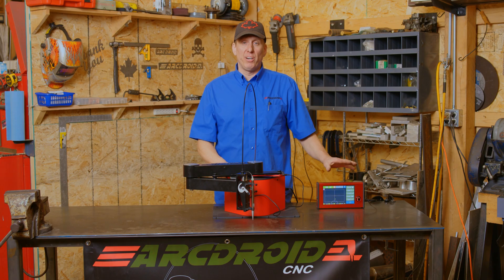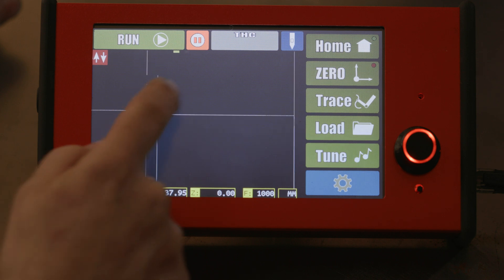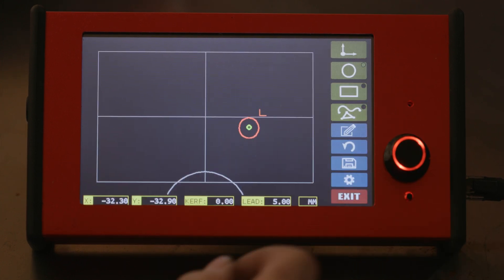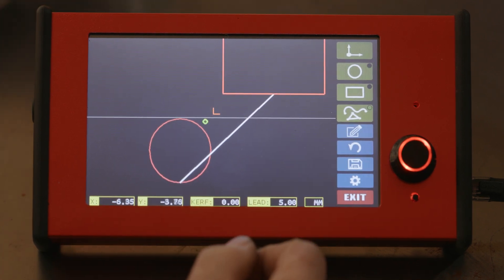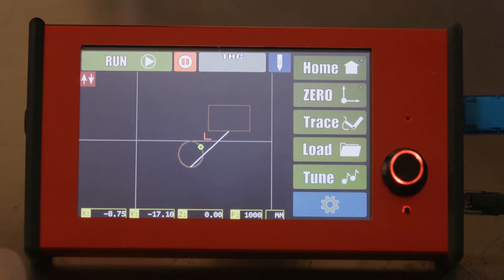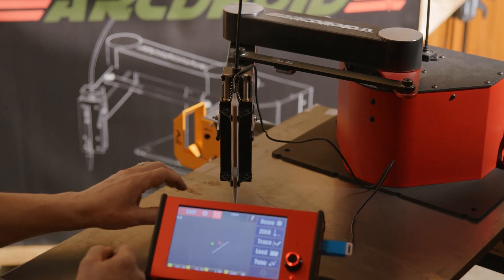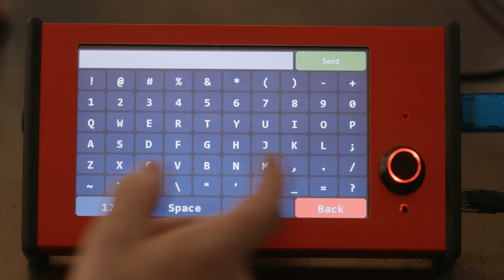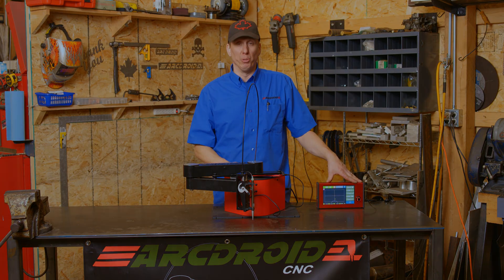Step 3: The basics of the ArcDroid™ User Interface (UI)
Quick video of the what and why of all the buttons!